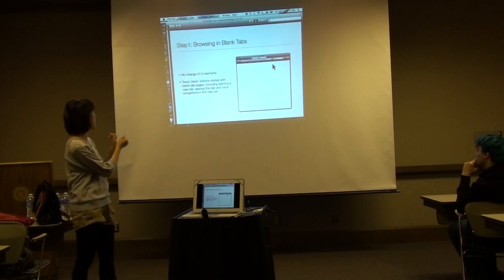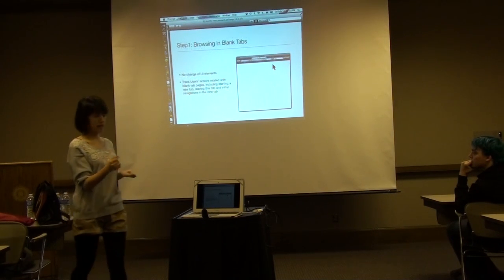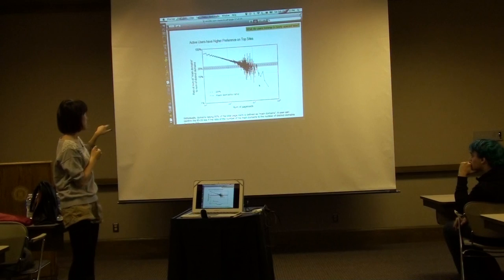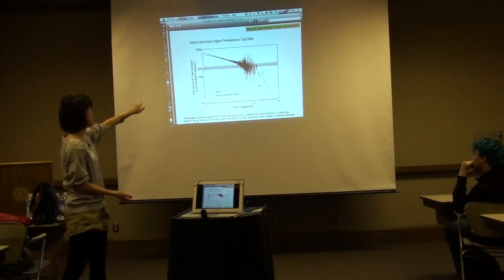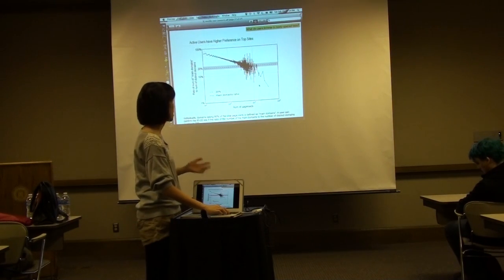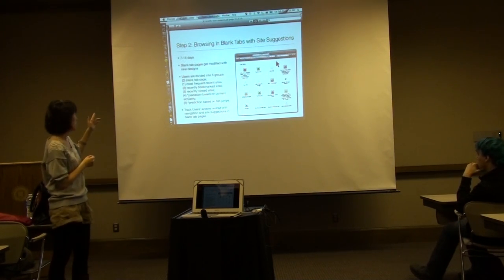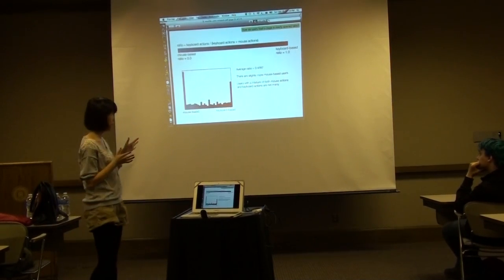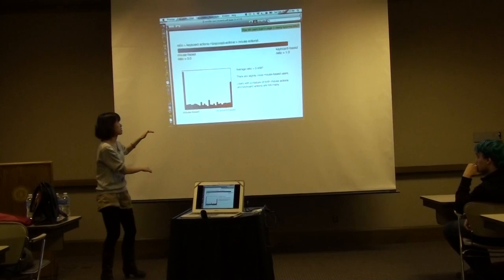Lilian Weng: Quantitative User Research at Mozilla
Lilian gives a talk at Indiana University's ICSA Catalyst, February 2012.

"In order to improve the product design, we should learn how people's feeling first. We can do qualitative user study, like interviews, to learn what people say; or quantitative user study for what people do. Quantitative user study usually requires a large scale data collection of user actions to help accurately describe user behavior while using the product. I will show you how to do a quantitative user study with the example from Mozilla User Research team. While you can see how it helps answer design questions in Firefox and many interesting findings out of the user data."